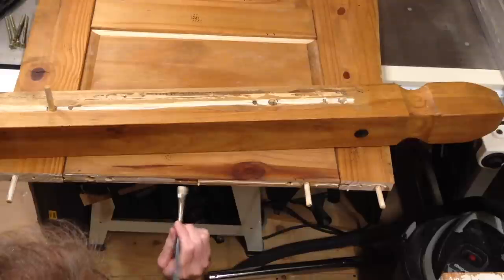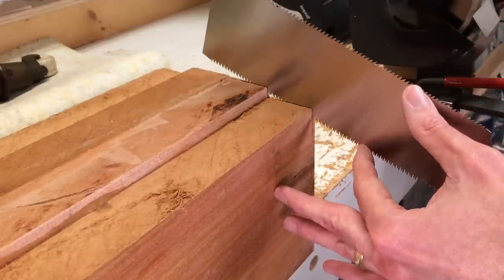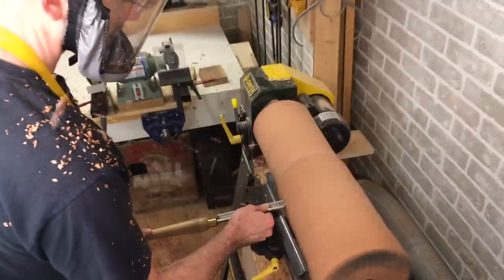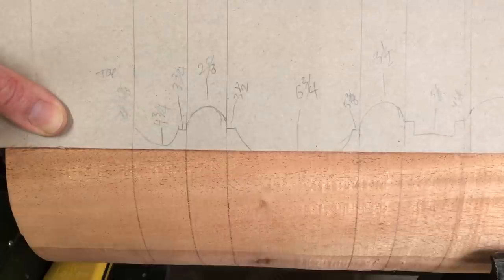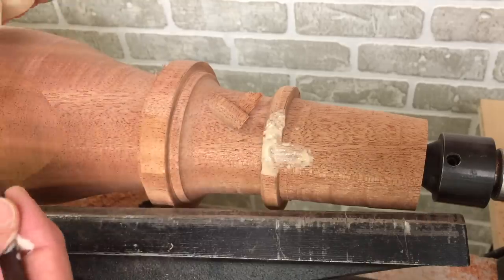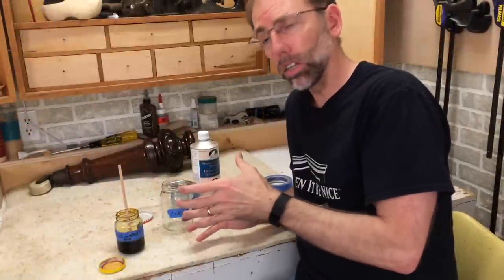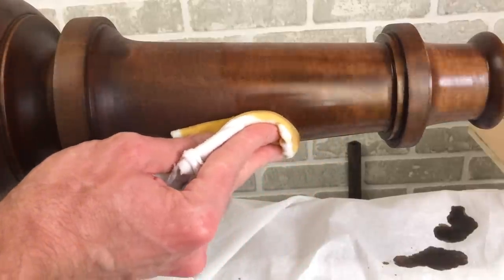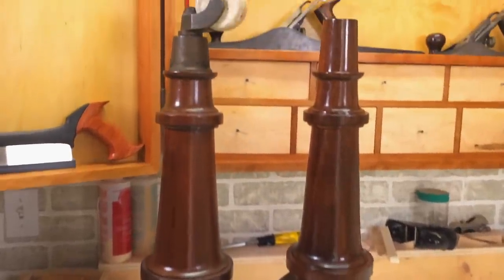Wood Turning Commission to Reproduce an Antique Table Leg | Restoration by Fixing Furniture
I've built my wood turning skills to help restore furniture.  Several years ago turned my first wood turning commission to reproduce an antique Mahogany table leg.  At the time, this was a new skill for me and I'm sharing this video with some tips from the lessons I've learned since then.

I'm also showing an early prototype of a lathe dust collection system I've invented.  You can learn more about it on the CleanLathe YouTube Channel

PRODUCT LINKS:
Ryoba Japanese Saw

Note: purchases made with these links help contribute to our video production work

VIDEO TOPICS:
00:00 First Wood Turning Commission
01:32 Trimming the Mahogany Blank
05:44 Mounting the Blank on the Lathe
06:51 Turning the Blank to Round
08:58 Laying Out the Leg Dimensions
10:57 Turning the Leg to Dimensions
13:40 Shaping the Leg & Challenges
16:03 Matching the Mahogany Wood Stain
21:33 Applying Garnet Shellac
24:06 CleanLathe Dust Collection System
25:46 Final Leg Finished

Fixing Furniture is hosted by Scott Bennett, Owner of Wooden It Be Nice - Furniture Repair in Brooklin, Ontario, Canada.